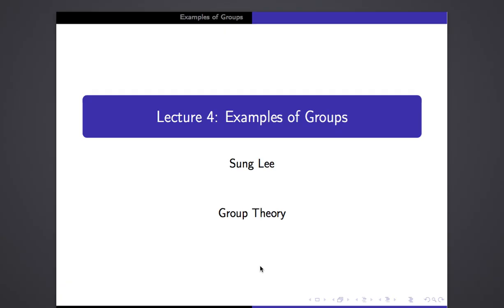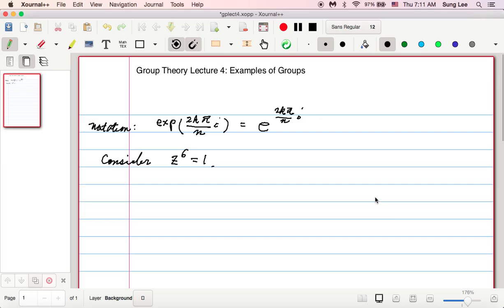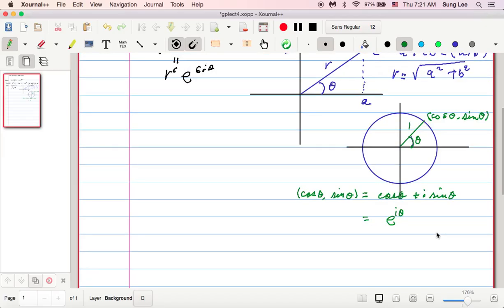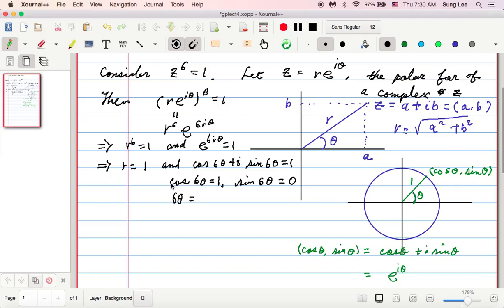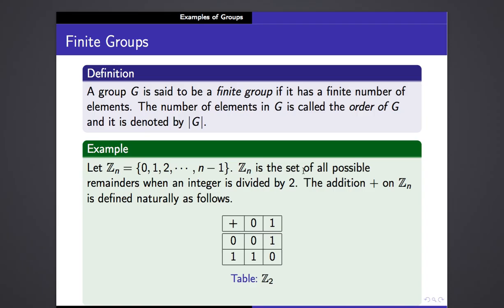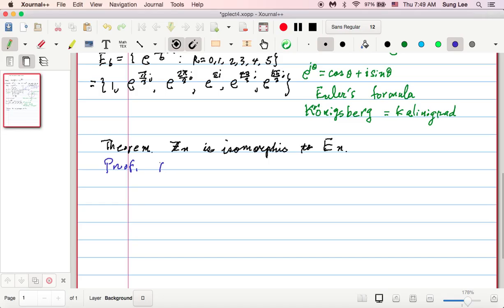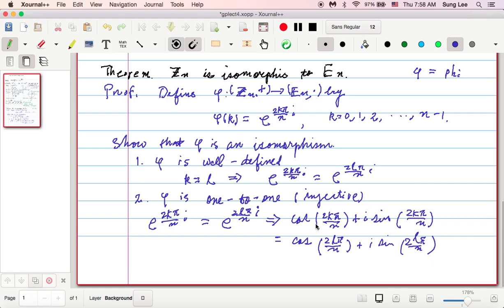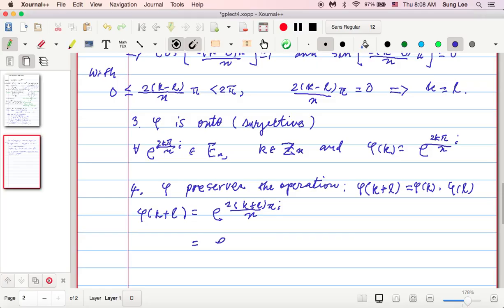Group Theory 4: Examples of Groups 1/2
Group Theory